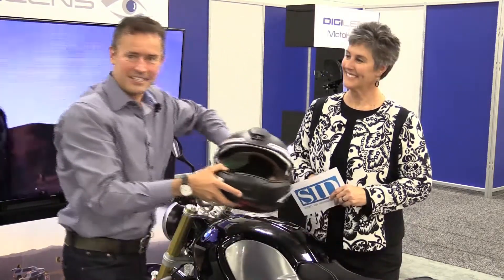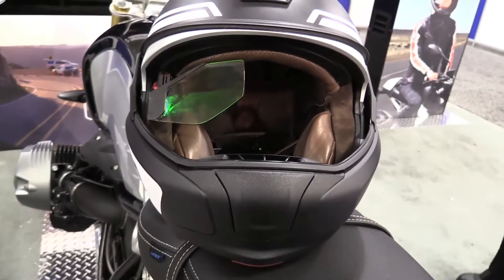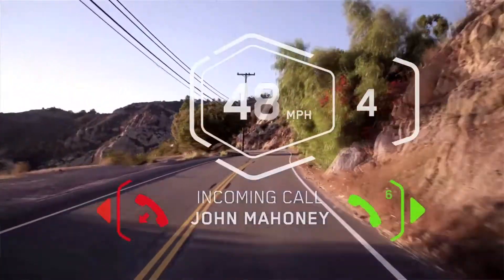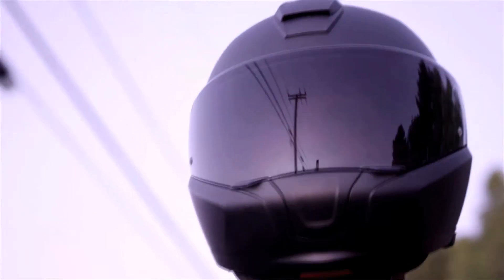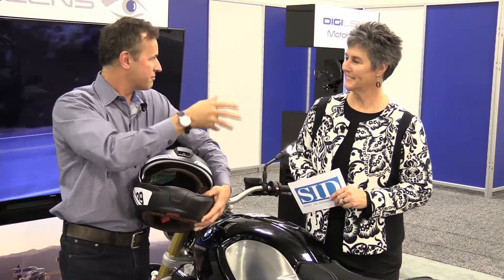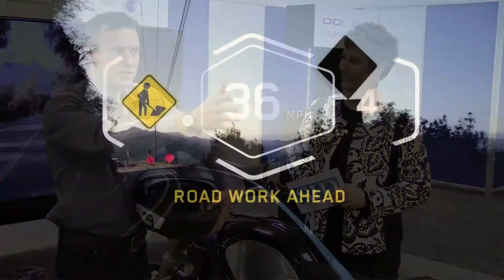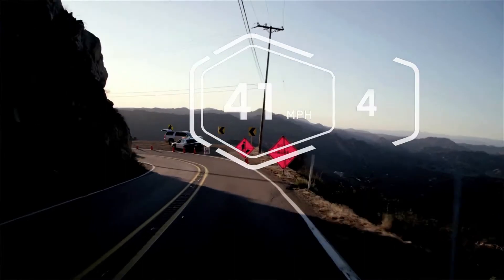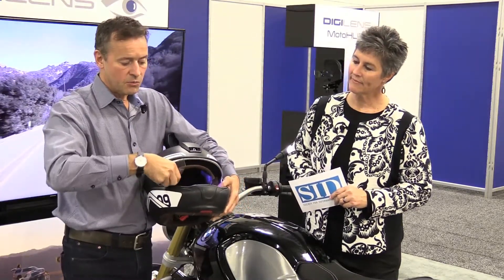Display Week 2016: DigiLens Wins Best-in-Show Award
The Best in Show awards honor the most significant advances in display technology and systems, products, prototypes and manufacturing processes presented by exhibitors at Display Week. Winners are chosen for their ability to generate excitement within the display industry, along with the general public, global media and analyst communities.

Display Week is the premier gathering of system integrators, designers, consumers, scientists, engineers and manufacturers in the field of electronic information displays.